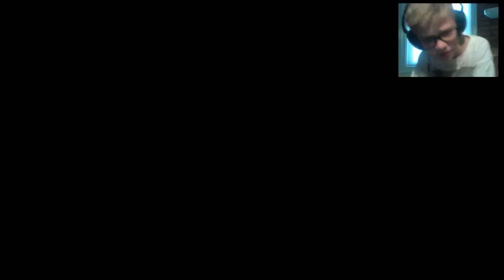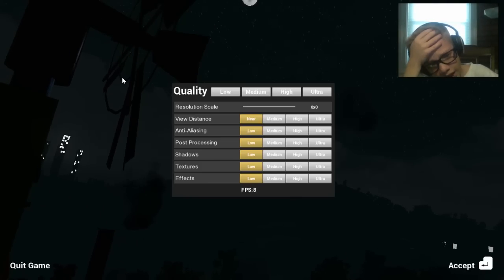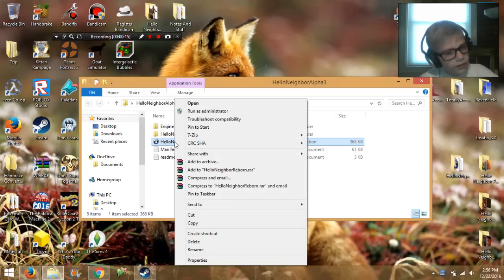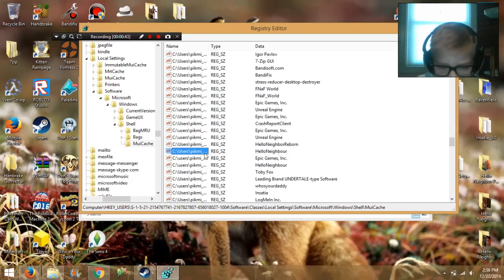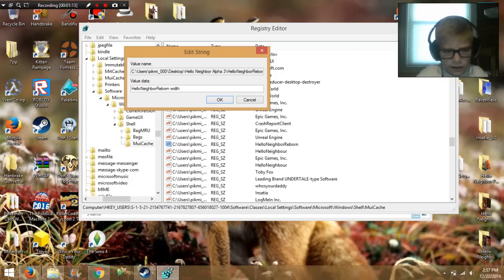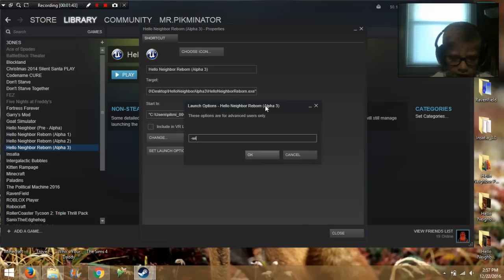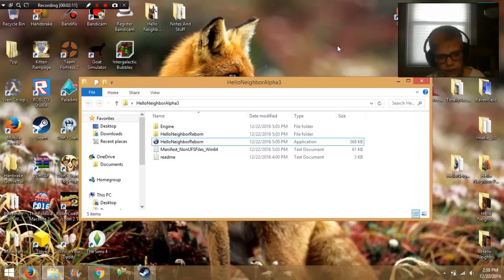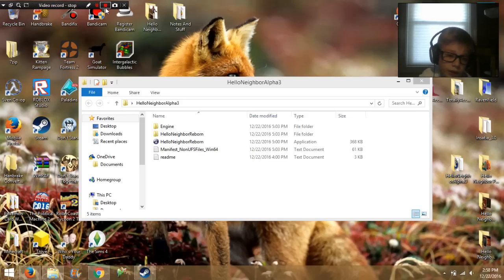Help Me Fix My Hello Neighbor Alpha 3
help me fix this problem
or it will be 10 fps the whole time I play this version my resolution scale is broken it just says 0x0 and it will not change! I have tried everything I could possibly do I did microsoft registry editor steam launch options etc. STILL WILL NOT WORK